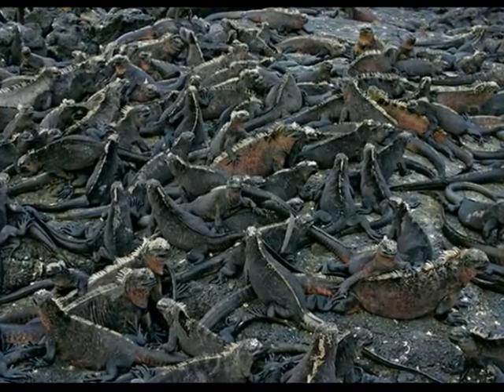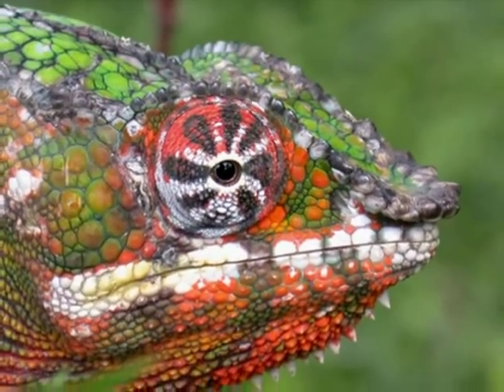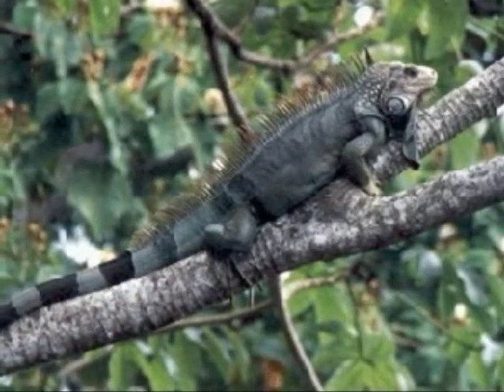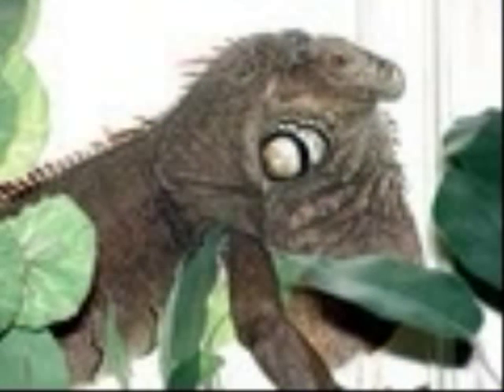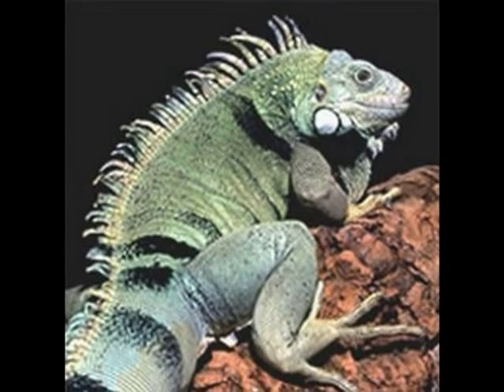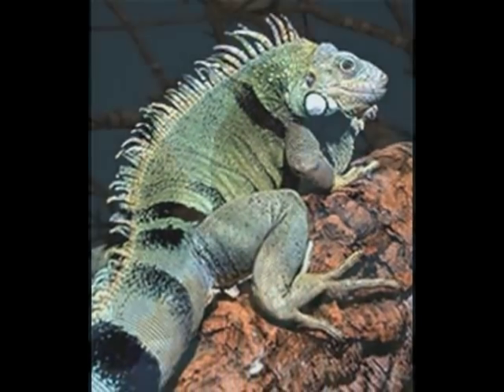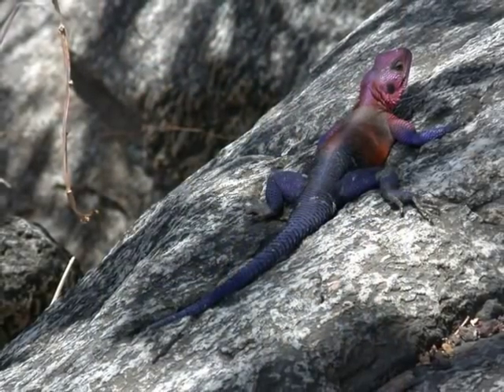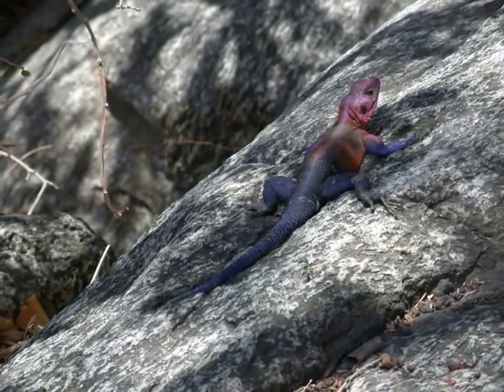David's Iguana Documentary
A short documentary about the Iguana of the Amazon Rainforest created by a Year 5 student using Photostory3.